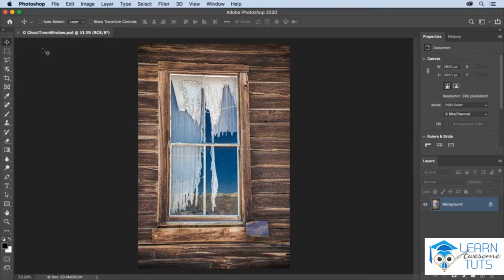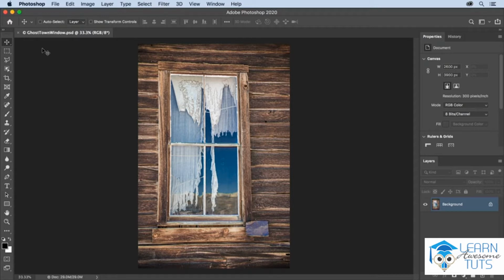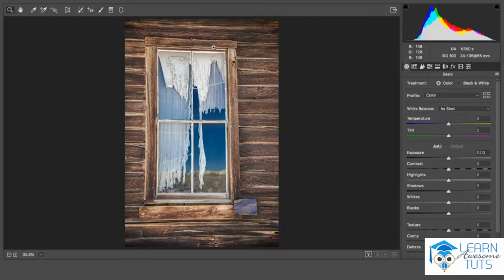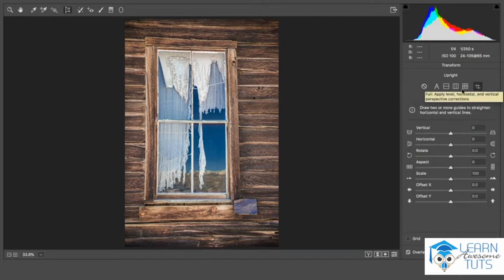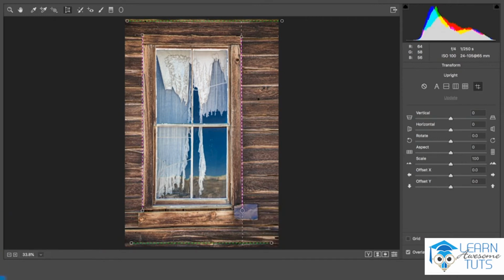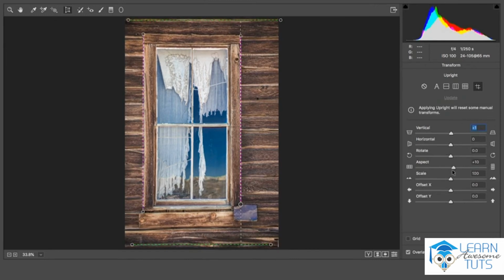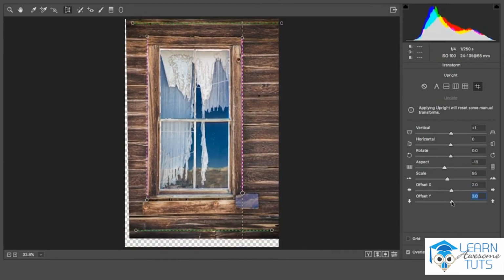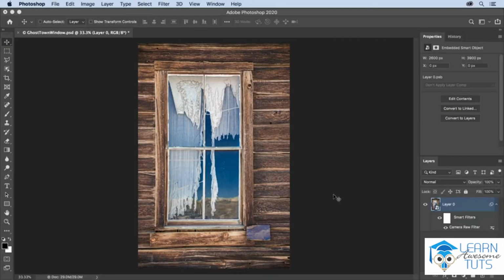52 Correcting perspective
Correcting perspective